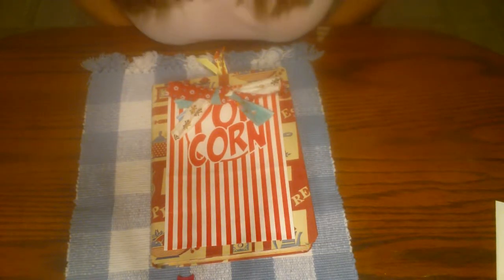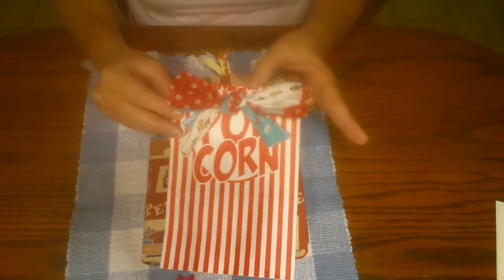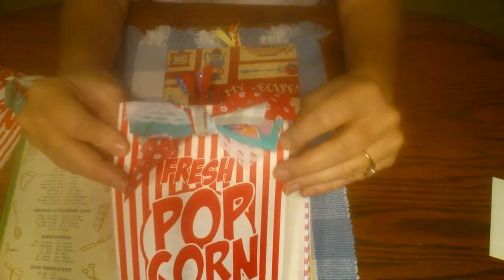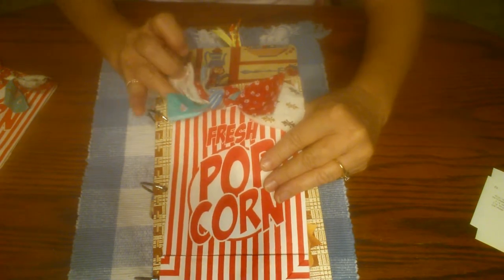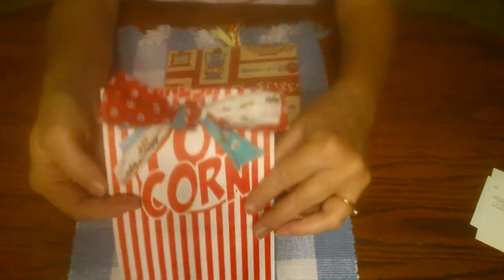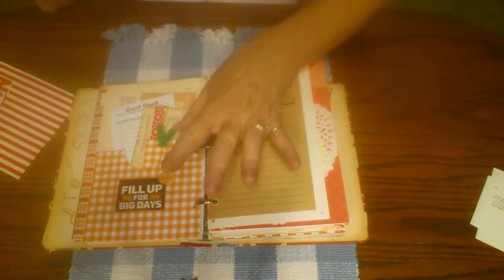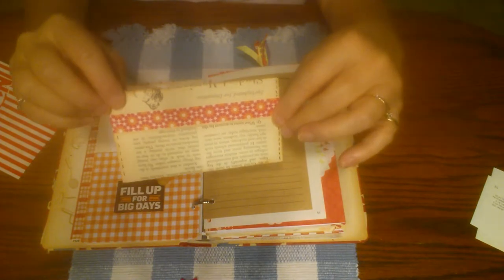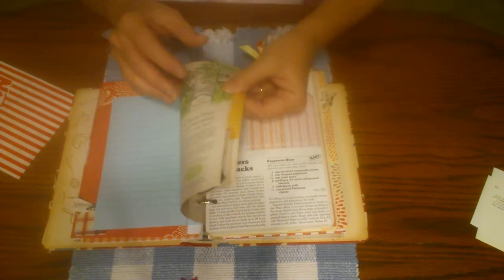My Recipes Cookbook Junk Journal 3 Ring Binder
Take a quick walk through this vintage Recipe 3-Ring Binder made into a Cookbook Junk Journal.  I have gathered several different vintage cookbooks and combined them into my cookbook journals, together with lots of vintage unused recipe cards and treasured handwritten recipes and other cut out and saved recipes from estates.

Can be found in my Etsy shop

Coming soon:  I'm getting ready to remodel a bedroom into my craft room, so I plan to video before, during, and after, from the messy to what will hopefully be organization, lol!